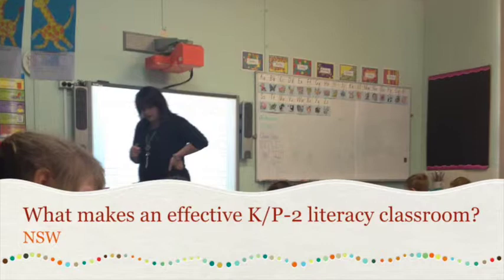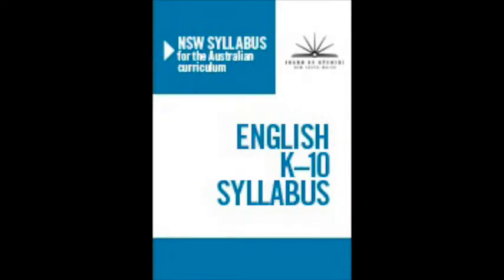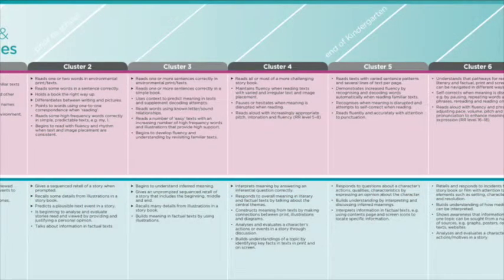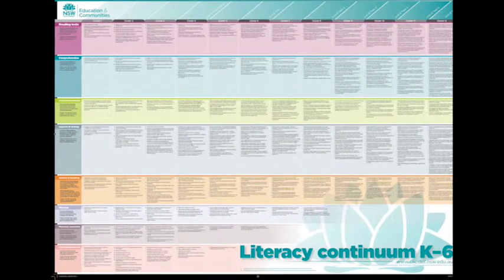Benjamin Melbourne 11546088 EPT127 Assessment 2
EPT127 Assignment 2
Benjamin Melbourne
11546088